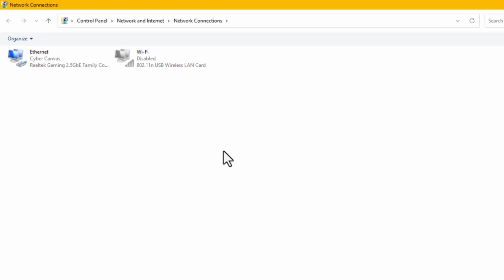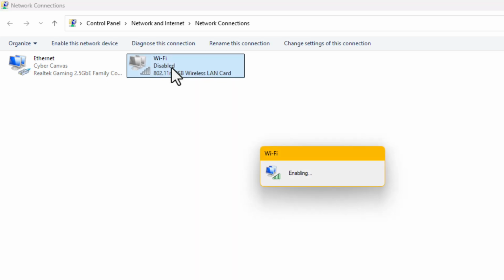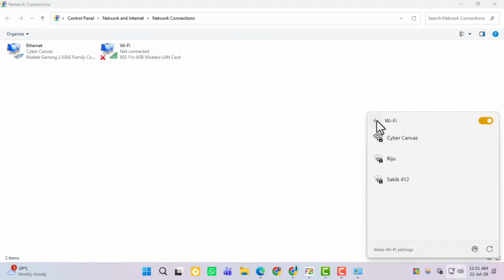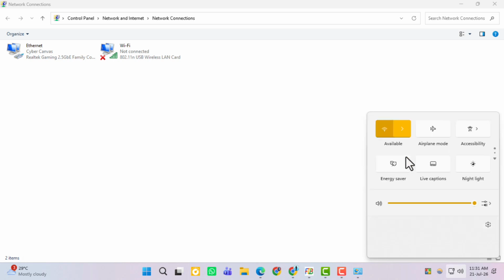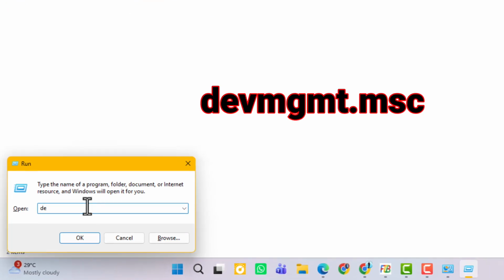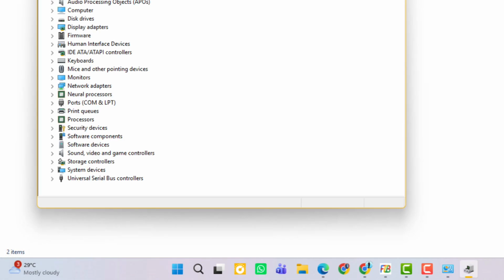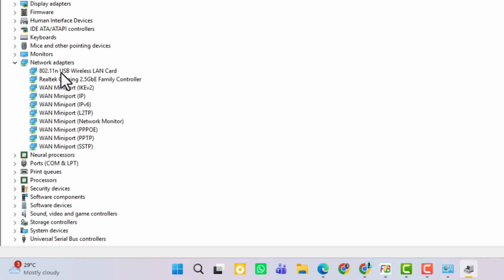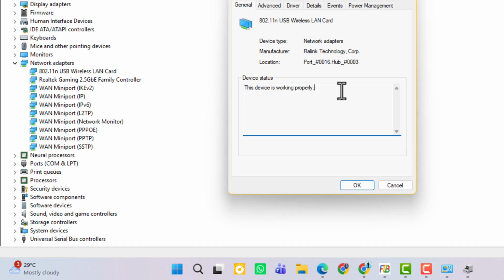How to Fix WiFi Icon Missing in Windows 11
Is the Wi-Fi icon missing from your Windows 11 taskbar or Quick Settings? In this video, I'll show you simple step-by-step fixes to get your Wi-Fi option back and reconnect to the internet in just a couple of minutes.